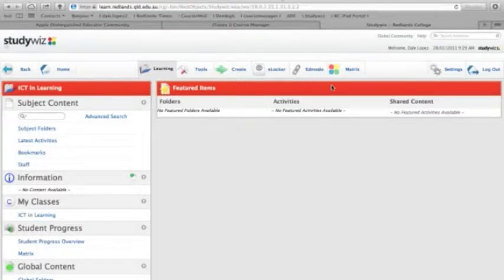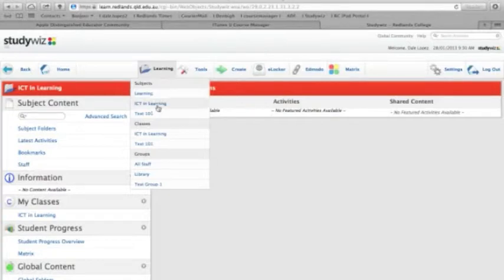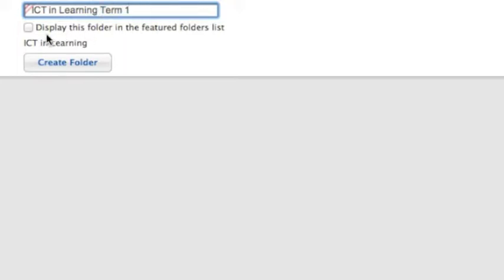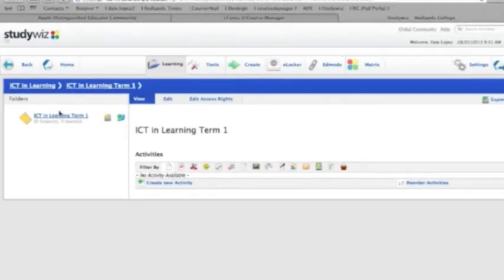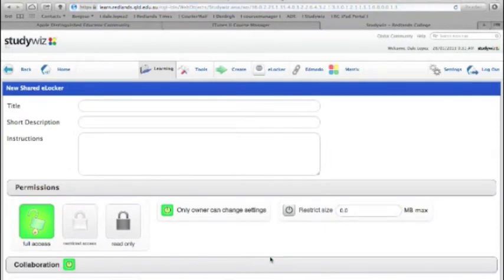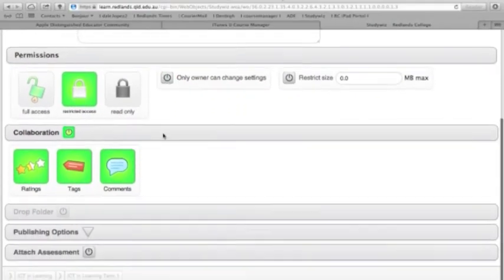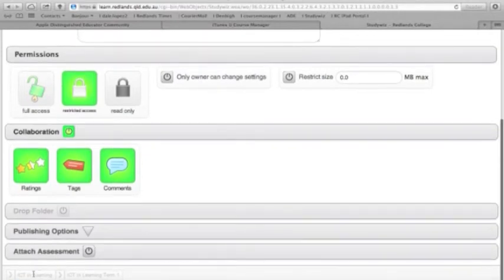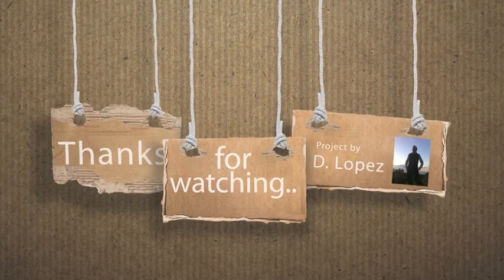Studywiz New folder elocker